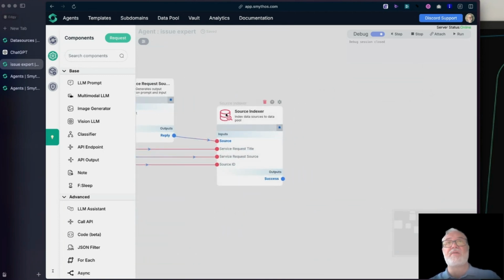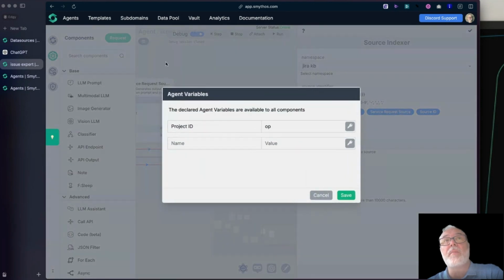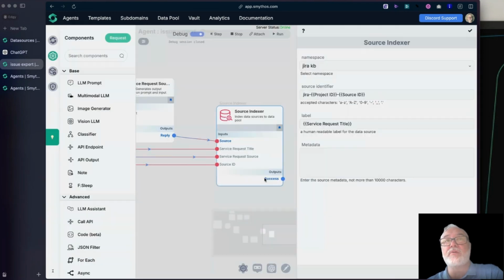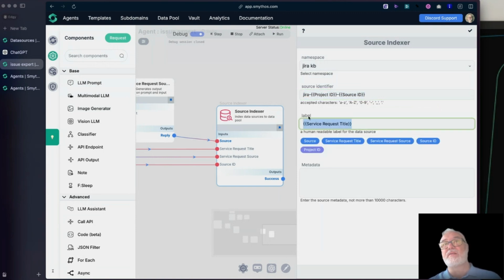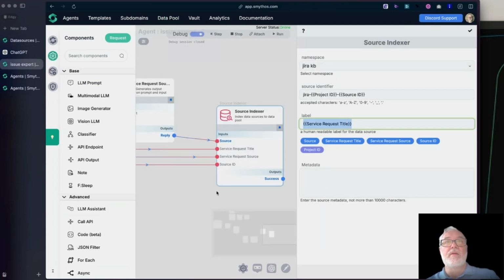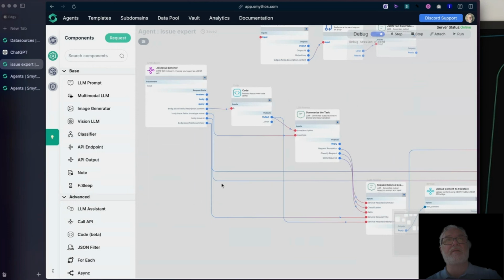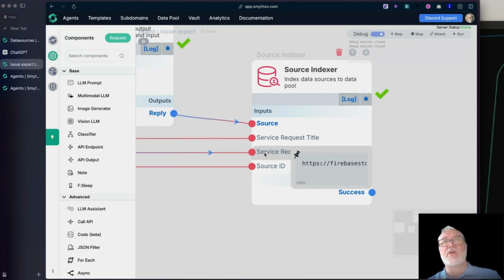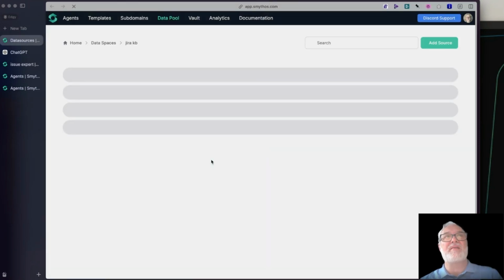Module 4 : Mastering Data Sources in SmythOS - Part 2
Detailed guide to creating and using data sources in SmythOS, including structuring source identifiers and populating data pools.

Module 4 dives into the advanced capabilities of SmythOS, unlocking powerful tools for building scalable, intelligent agents.

In this module, you’ll learn how to:
• Use Data Pools and external data sources effectively
• Build intelligent chatbots with dynamic data lookups
• Export and import components for modular development
• Create reusable agents for scalable workflows
• Apply advanced debugging techniques
• Transform SmythOS agents into custom GPTs
• Implement asynchronous processing for complex operations

By the end of this module, you’ll have the skills to design robust, production-level agents capable of handling sophisticated, real-world use cases.

If you’re ready to move beyond standard automation and build truly advanced AI systems, this module delivers the tools to do it.